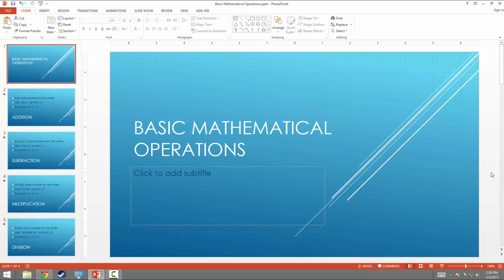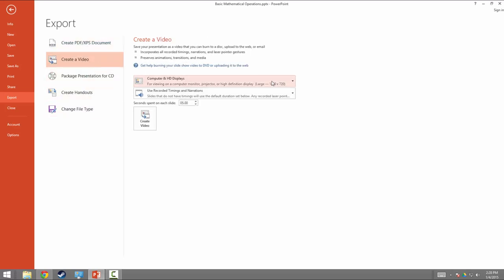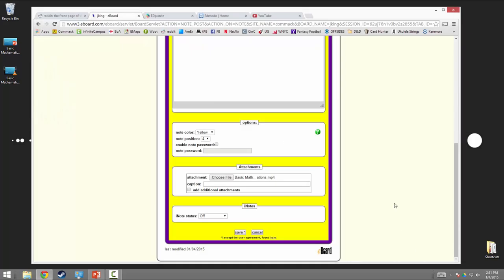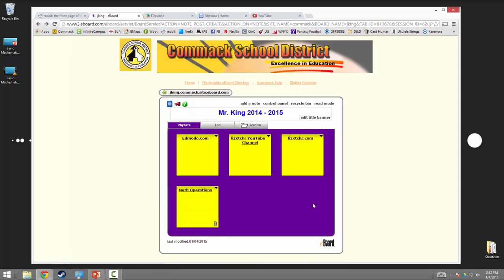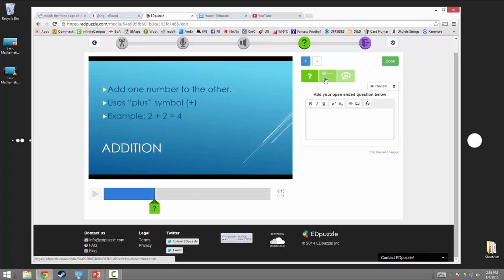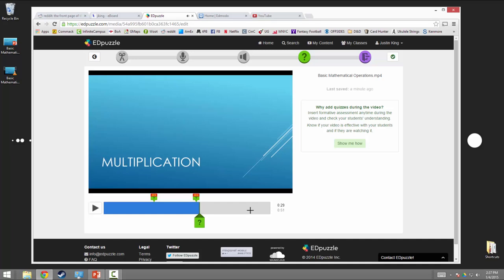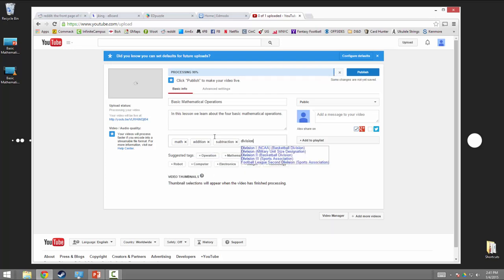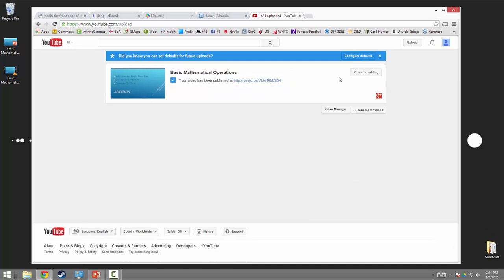Making Video Lessons with Powerpoint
This video will show you how to make a video lesson using the built in presentation recorder in PowerPoint and how to share the video with students using your eboard, edmodo, edpuzzle, and youtube.